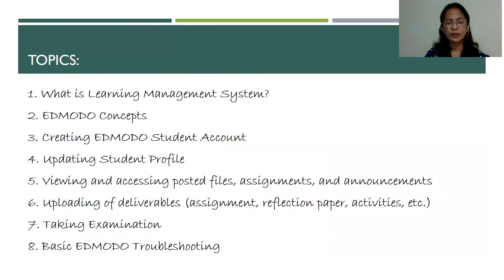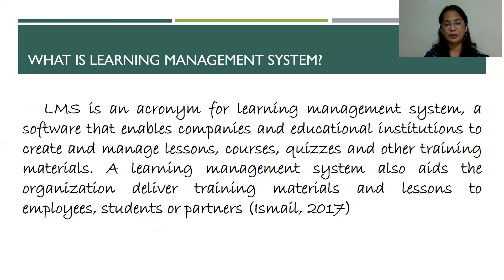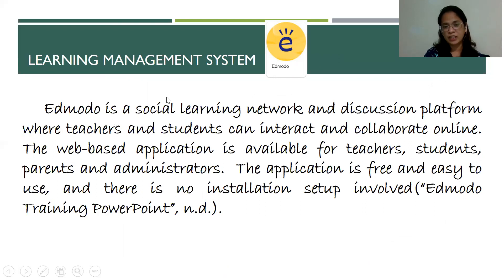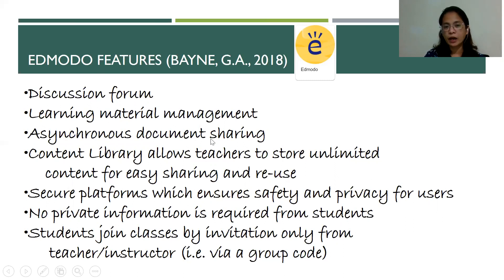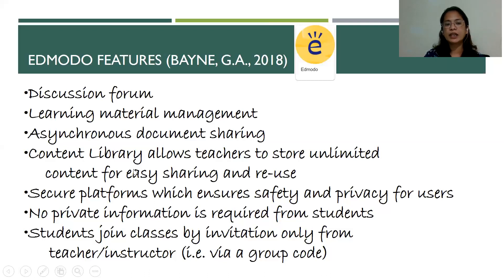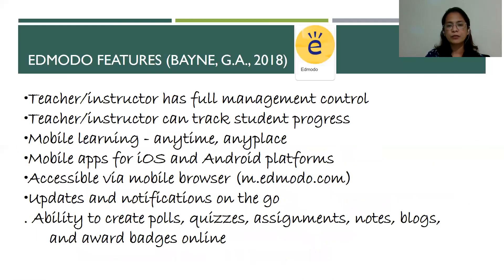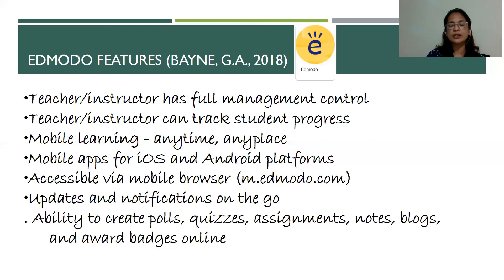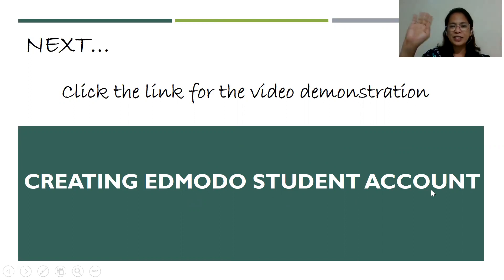edmodo part1 intro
LMS and Edmodo Concepts